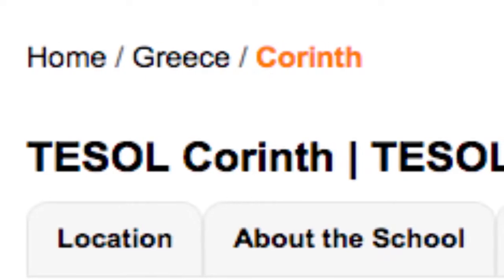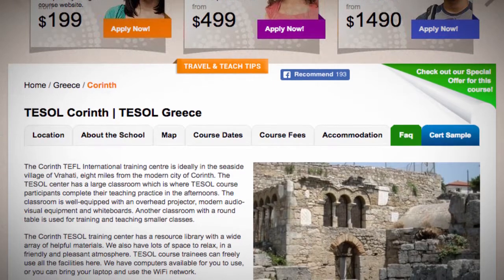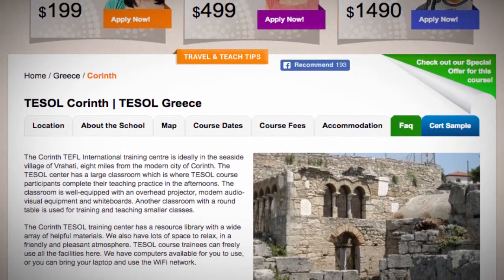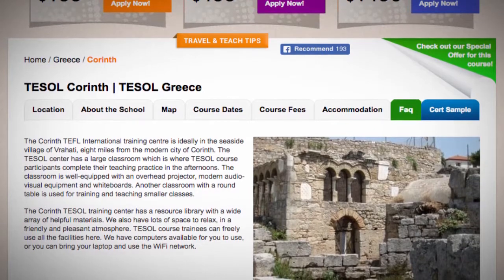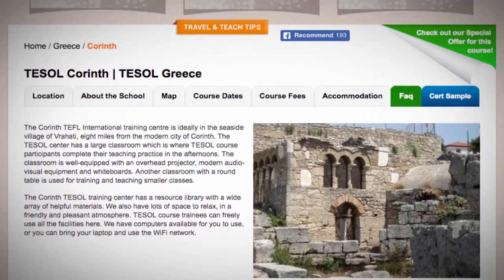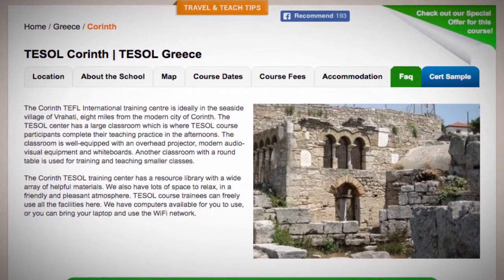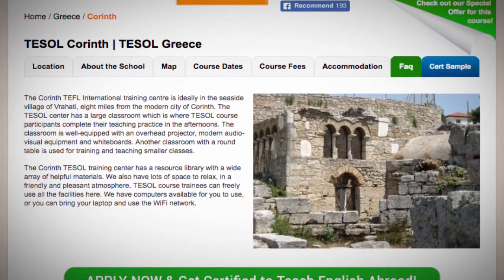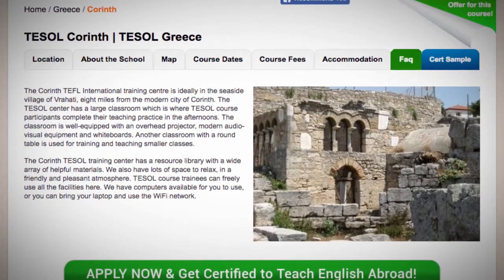Welcome to Our TESOL School in Corinth, Greece | Teach & Live abroad!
The Corinth TEFL International training centre is ideally in the seaside village of Vrahati, eight miles from the modern city of Corinth. The TESOL center has a large classroom which is where TESOL course participants complete their teaching practice in the afternoons. The classroom is well-equipped with an overhead projector, modern audio-visual equipment and whiteboards. Another classroom with a round table is used for training and teaching smaller classes.

The Corinth TESOL training center has a resource library with a wide array of helpful materials. We also have lots of space to relax, in a friendly and pleasant atmosphere. TESOL course trainees can freely use all the facilities here. We have computers available for you to use, or you can bring your laptop and use the WiFi network.

Find out more about taking a TEFL course in Corinth